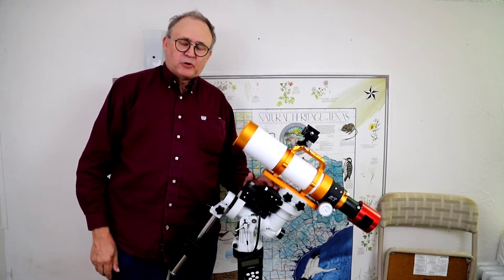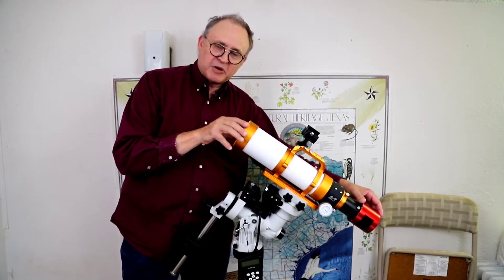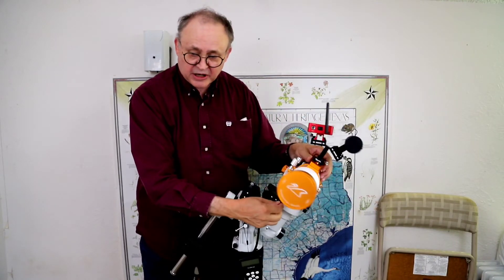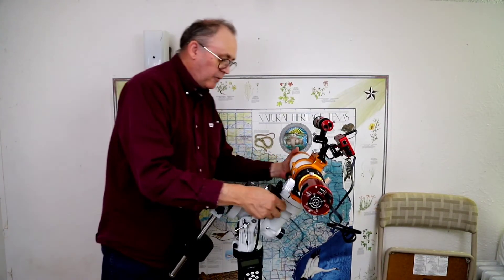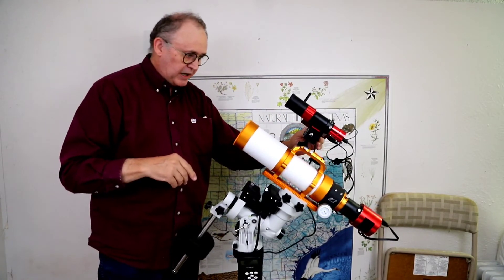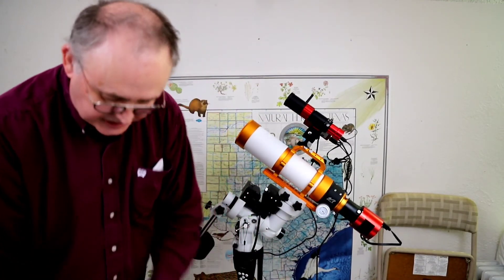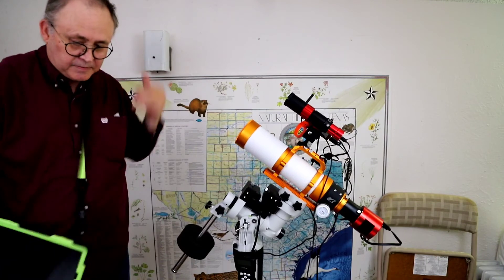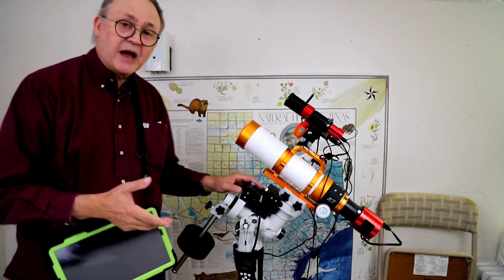Astro Series Part 2 Connecting ASIair Plus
This is a video showing how I connect the ASIair Plus to all the equipment I use for an EAA session.